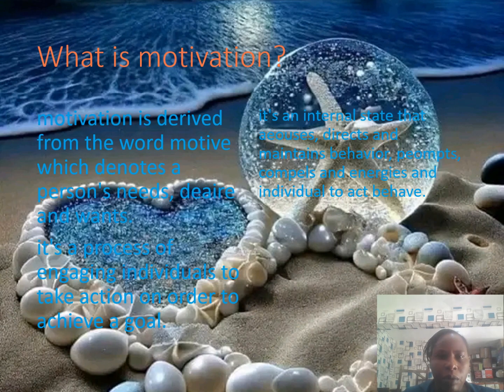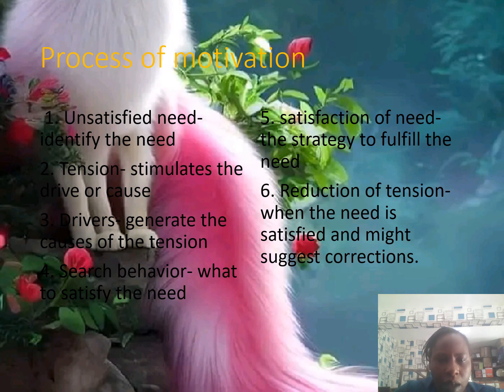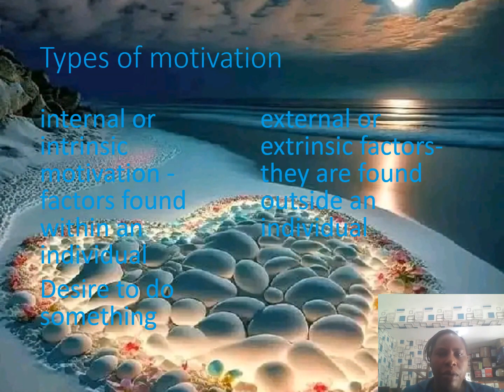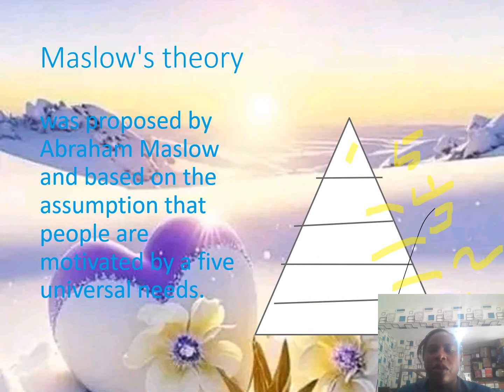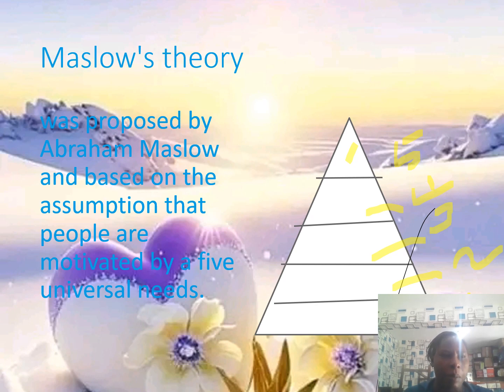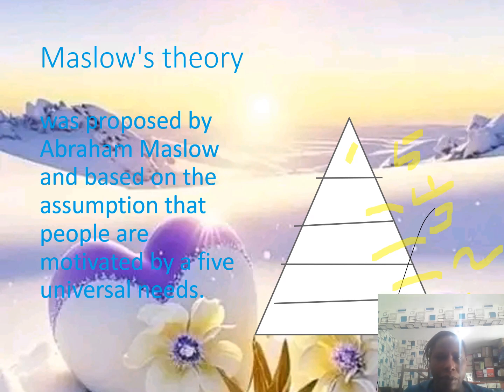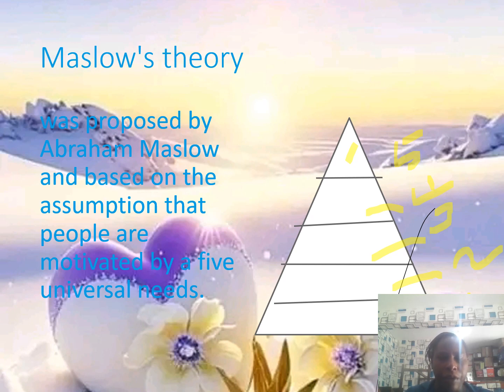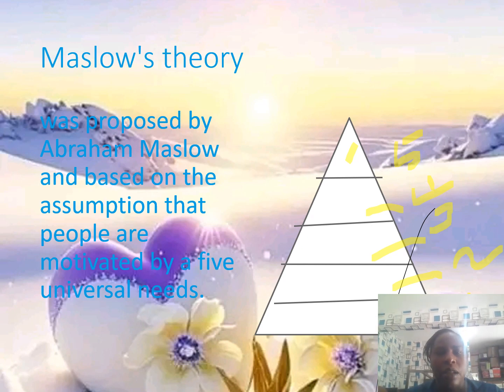Motivation WPS Office